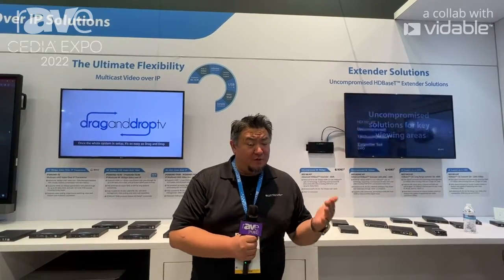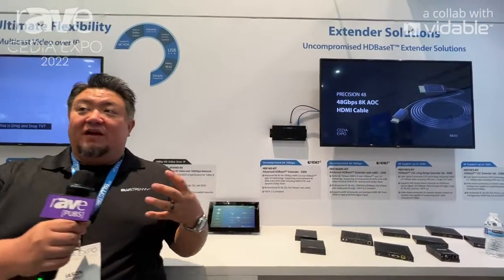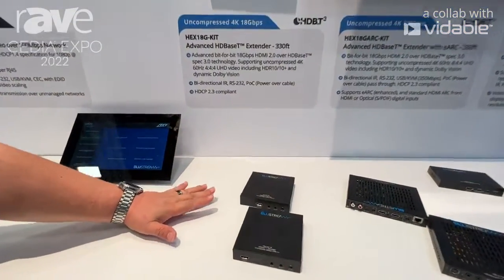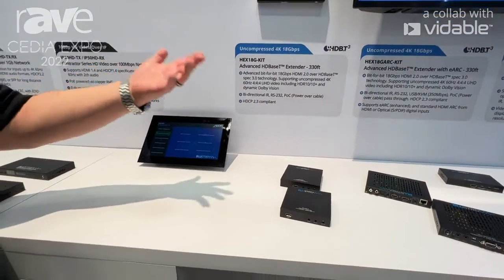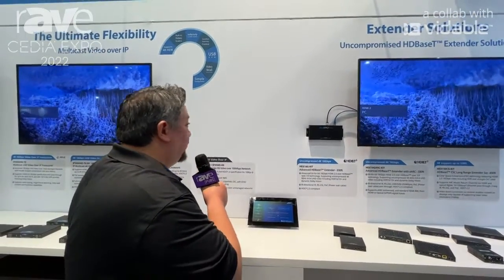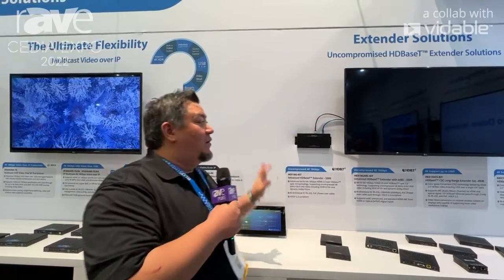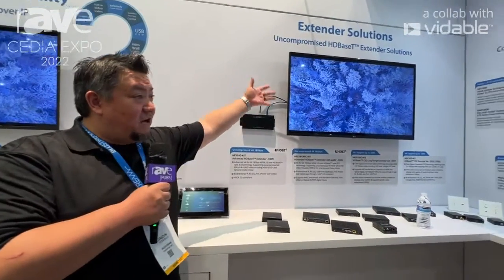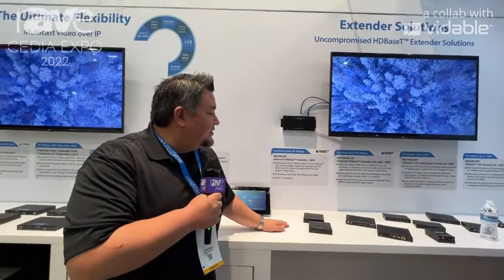CEDIA Expo 22: Blustream Demos HEX18G-KIT and HEX18GARC-KIT HDBaseT Extender Solutions